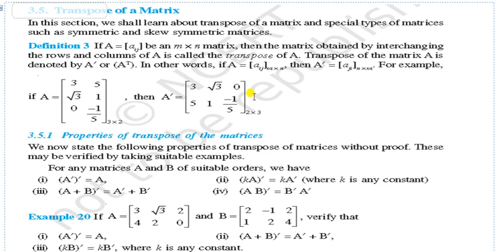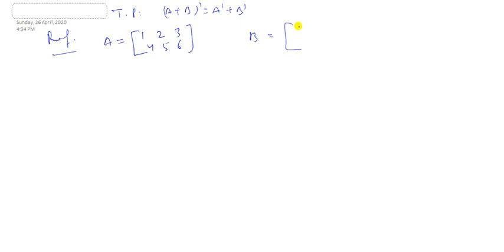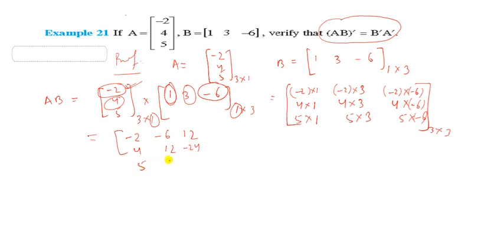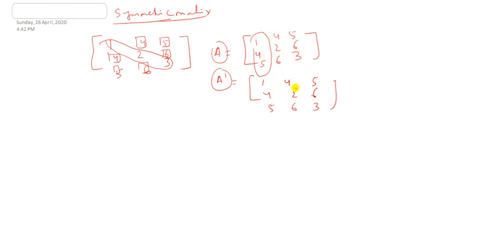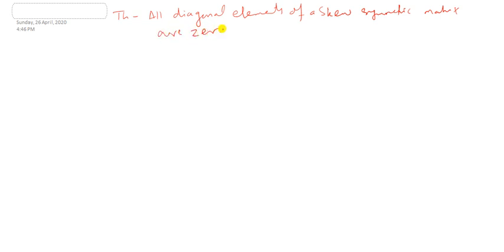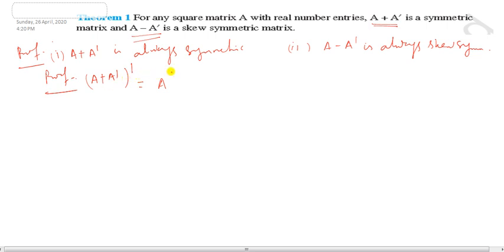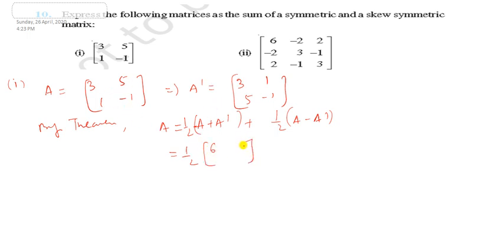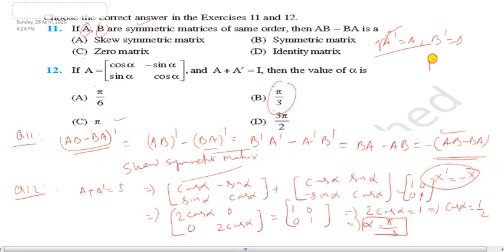CBSE Class XII Mathematics Ch3-Lesson4 Transpose of Matrices